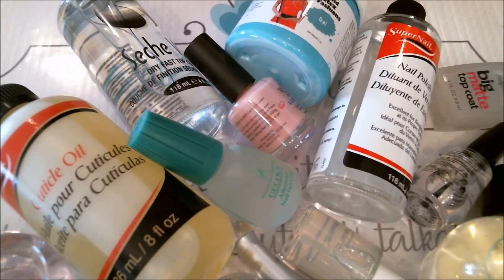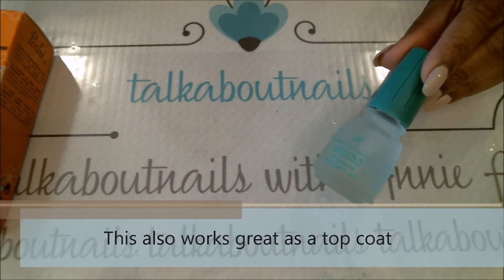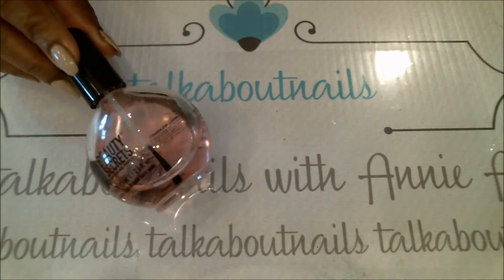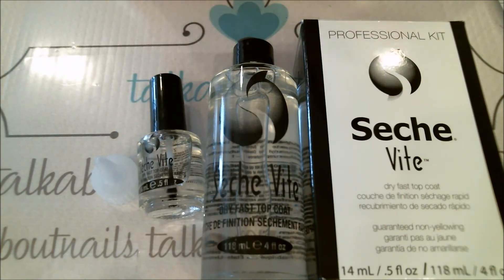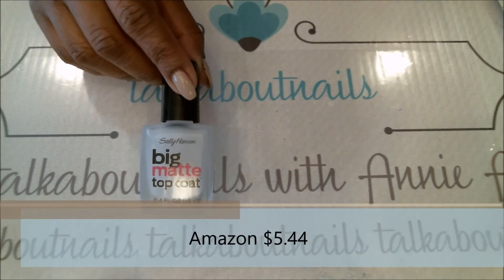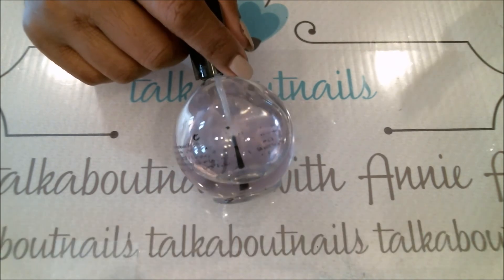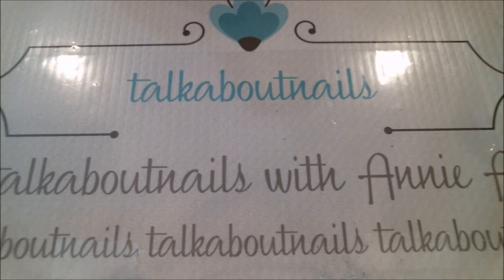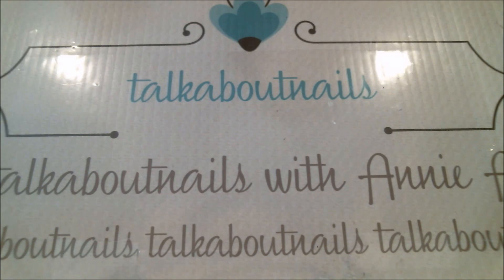My list of must have products for mani lovers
Hi everyone, this video is a review of  products that I use and are my favorites. I thought I would share them with you to give you as much information of the items if you are looking to purchase these or similar products. Please keep in mind these are my favorites you may have something different, but these are what I am happy using.

Questions or comments? Write to me! You can follow me to

David Szesztay- Cheese- Free music archive.

-Please keep in mind, I am not a professional, this is what I do for fun and I love sharing my ideas with others. Some of these may or may not work for you as they do for me.